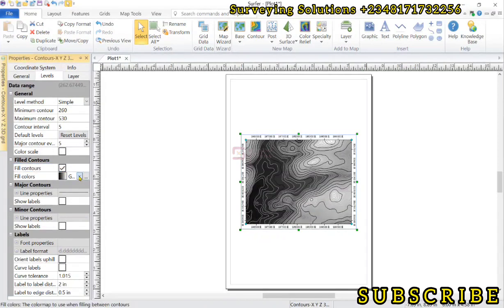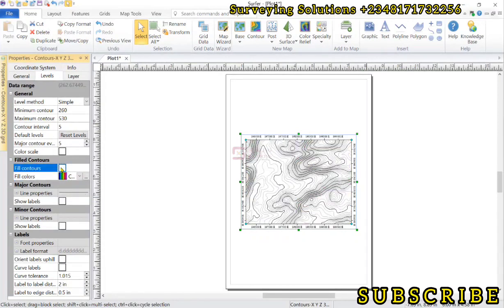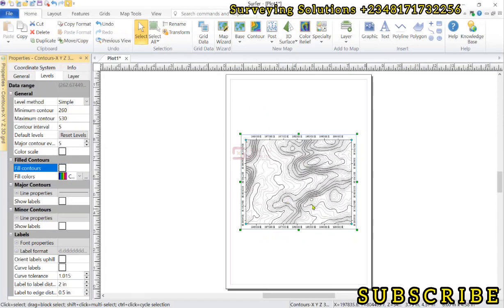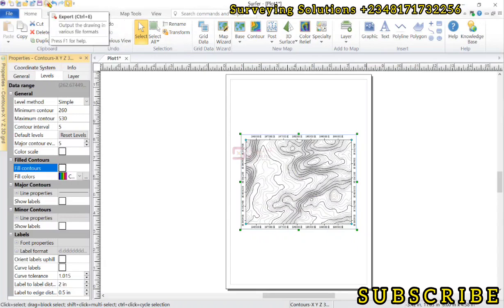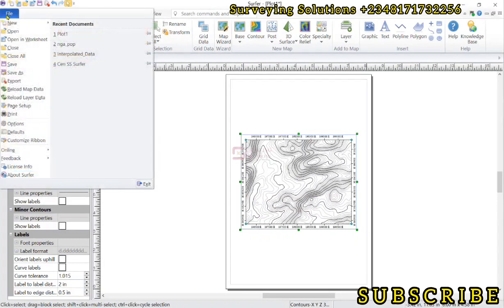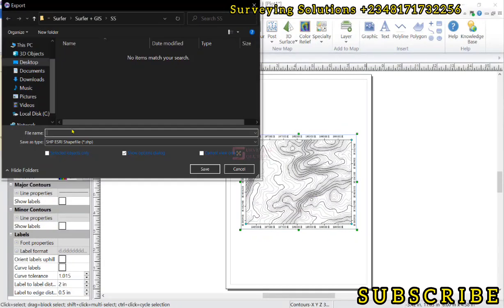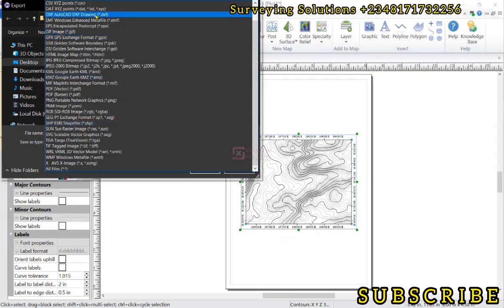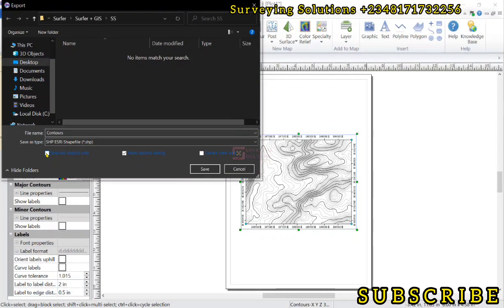How to Export Contours from Surfer to QGIS as Shapefiles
Hello...

Do you know Export your Contours as a Shapefile from Surfer to QGIS? You can also Add some Embellishments both on Surfer and QGIS...

Watch this video now and see How to Export Contours from Surfer to QGIS as Shapefiles.